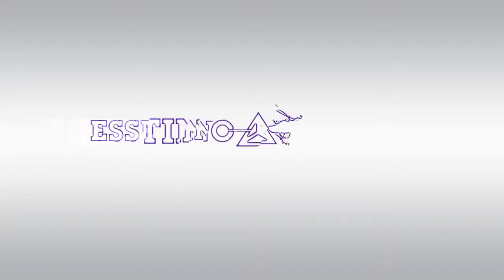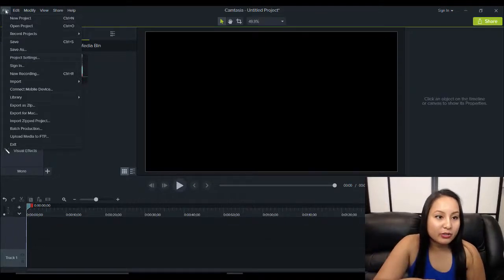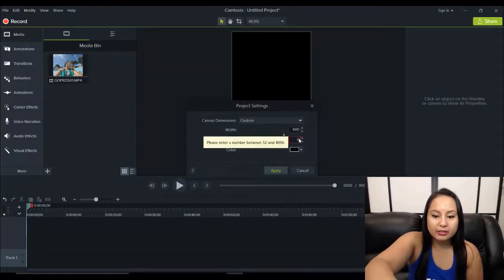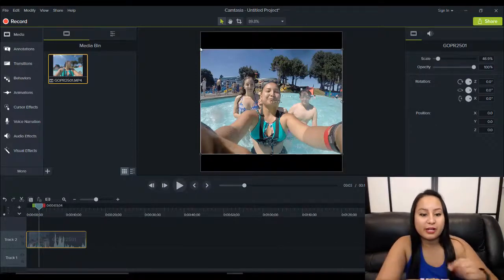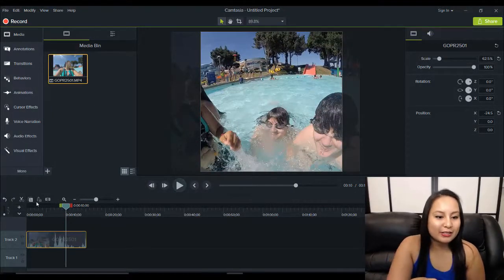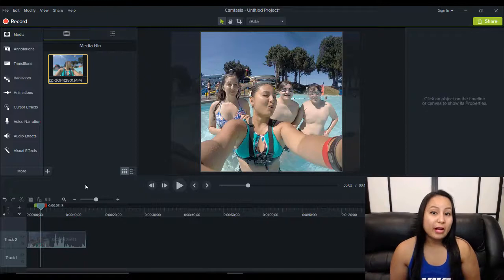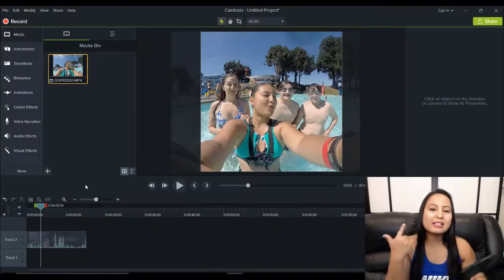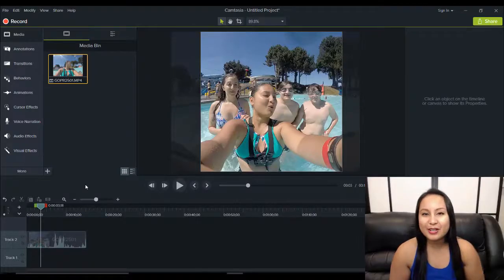How To Make Instagram Videos in Camtasia 9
➤Cameras:

1. Webcam Camera: Logitech c930e

➤Microphones:

1. USB Mic: Blue Yeti

➤Filming Accessories:
1. Tripod: Neewer Carbon Fiber

2. DSLR Stabilizer: Neewer Carbon Fiber Handheld Stabilizer

3. Green Screen Kit: LimoStudio Green Screen (3 Backgrounds)

4. Umbrella Light Kit: LimoStudio Umbrella Lights

➤ ABOUT THIS WEEK’S EPISODE:
How to make Instagram videos in Camtasia 9 (Techsmith video editing software) is pretty simple to do.

In this video editing tutorial, I show you how to edit your videos specifically for uploading on Instagram.

In order to make your videos fit for Instagram, you need to adjust your canvas size to square dimensions (600px x 600px) and then have the video be no more than 1 min long.